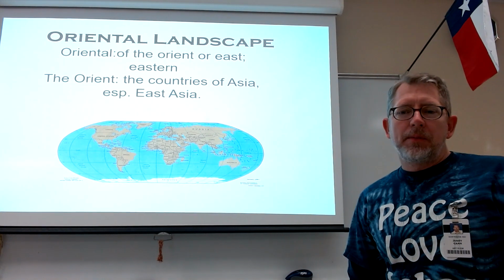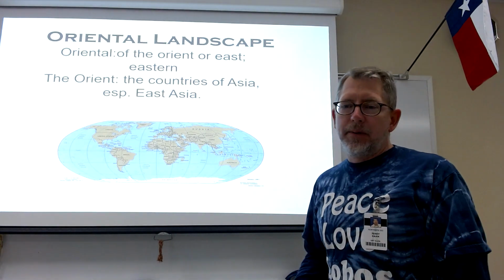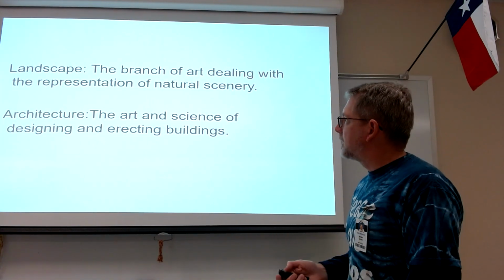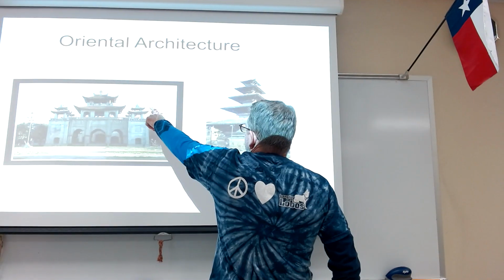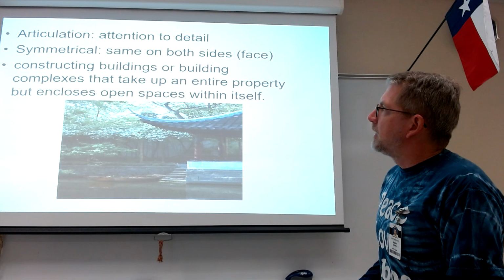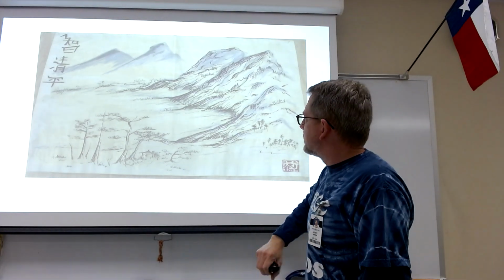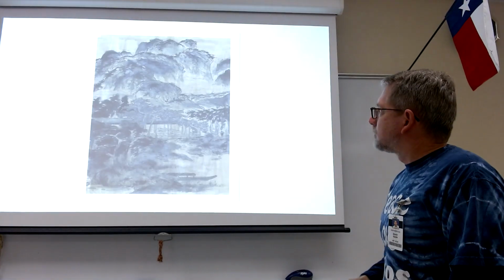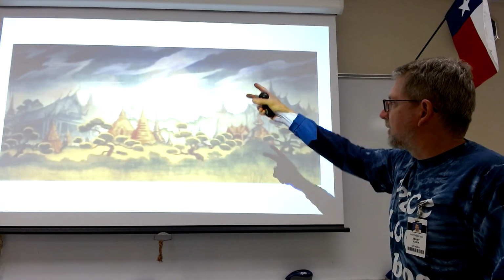Oriental Landscape Watercolor Art Project